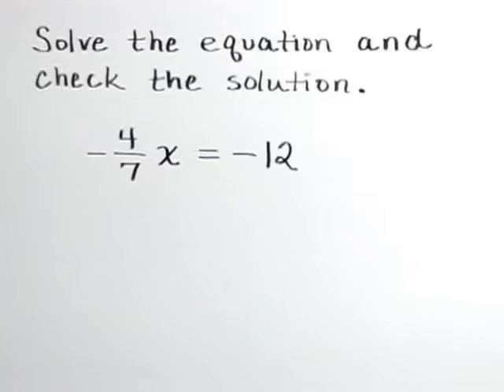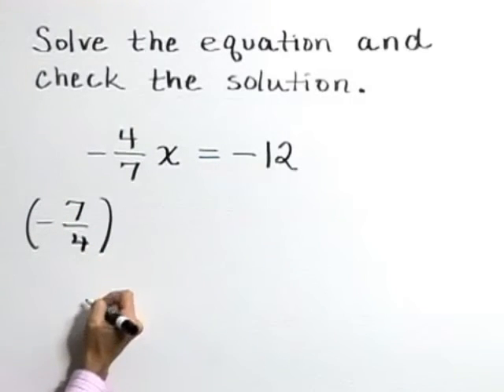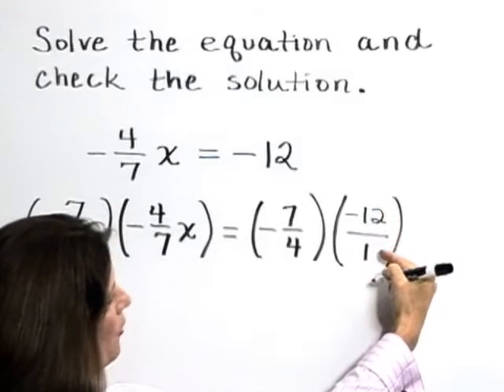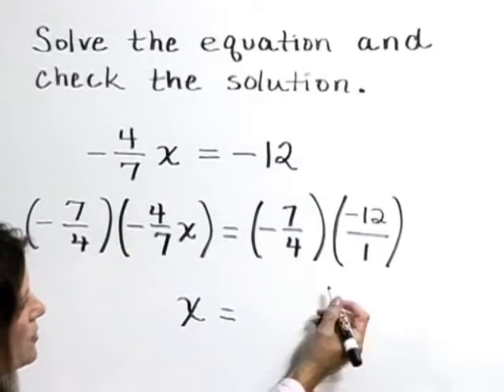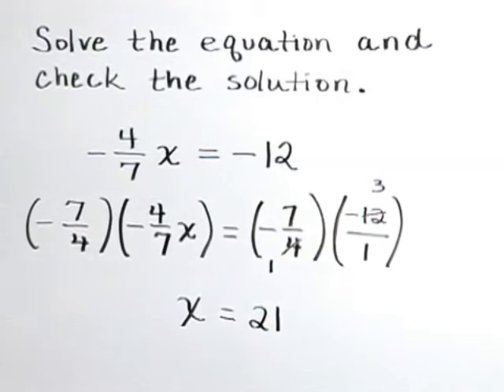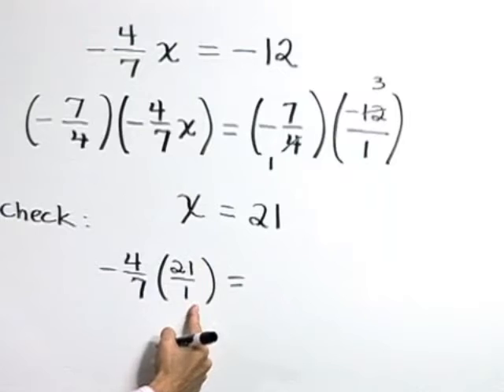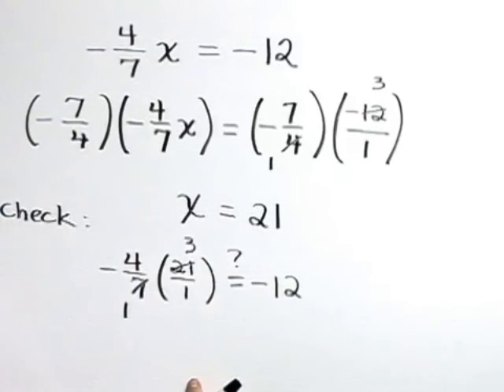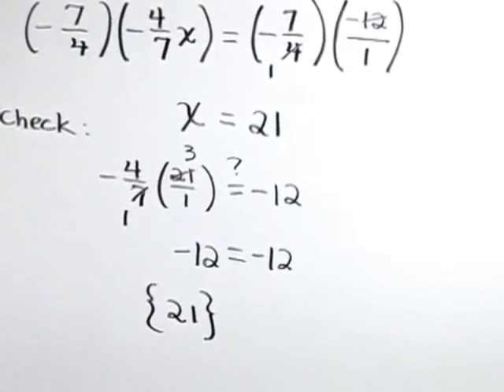Lial Introductory and Intermediate Algebra Chapter Test Prep: Ch. 2 Ex. 5